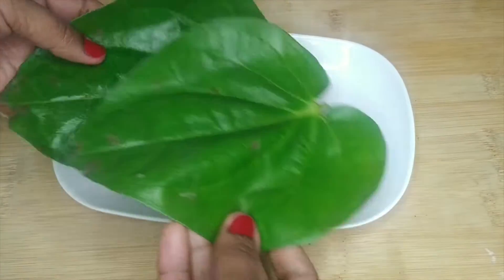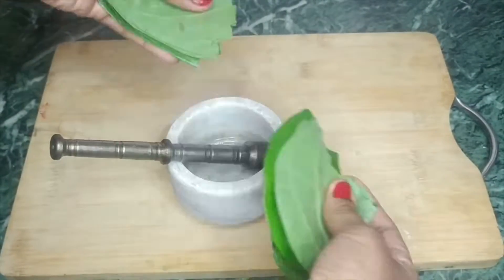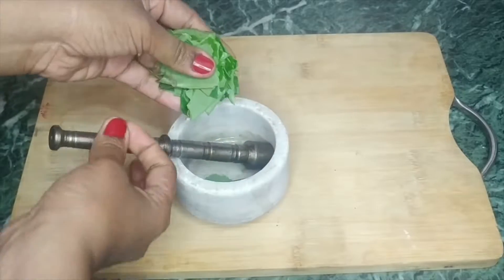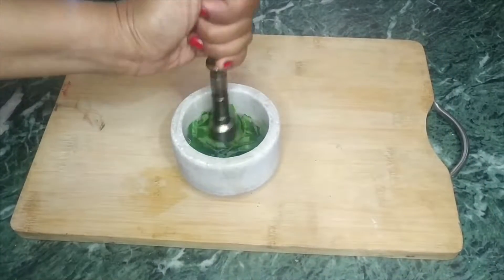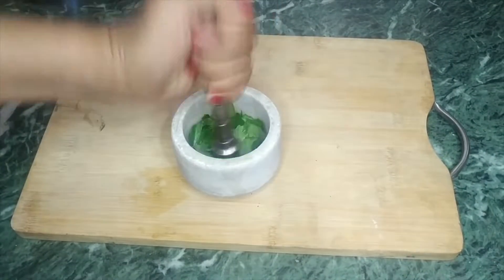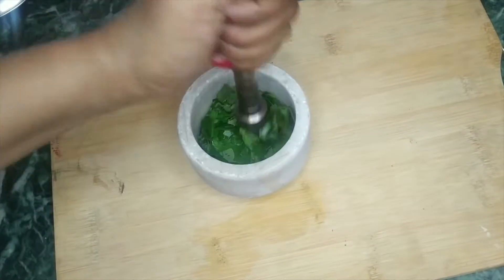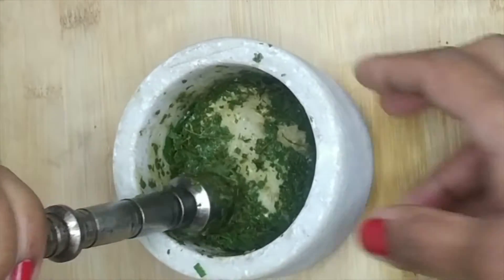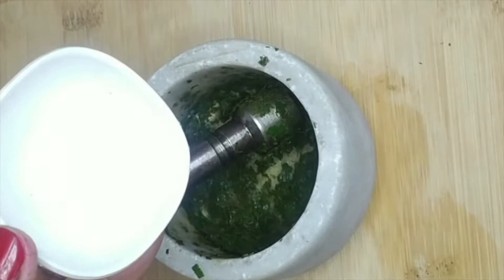आपकी चेहरे को करे मुहासों से Free | pimples | pigmentation | black spots | मुँहासे झाईयां दाग दब्बे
Food and health guide
Hi friends .ye face pack amazing hai ...eske result 100% ...एक बार आज़मा क देखिये

ingredients for face pack  मुँहासे,झाईयां,दागदब्बे
1) paan ke patte - 2
2) besan - 1\4tbsp
3) haldi - 2,3 pinch